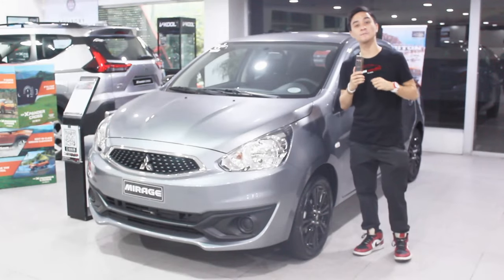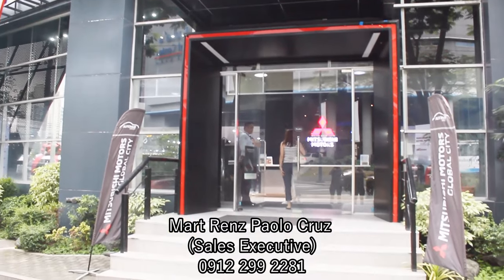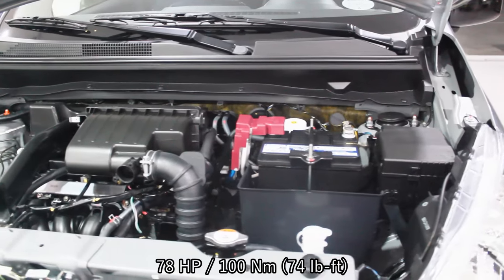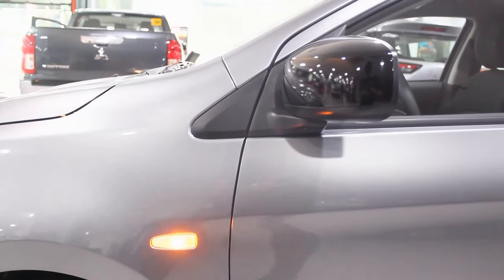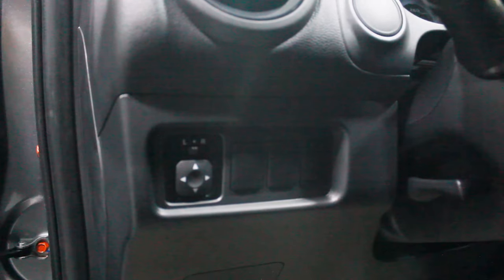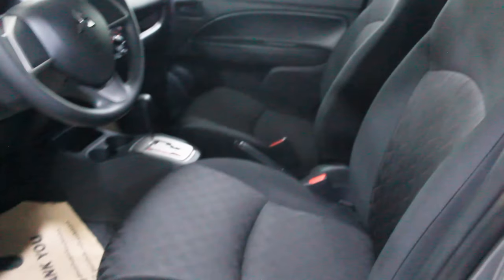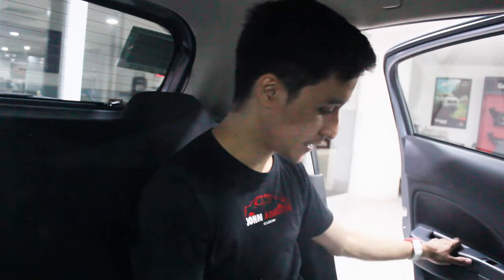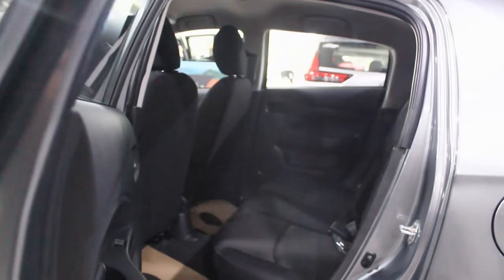2024 Mitsubishi Mirage GLX Hatchback Walkaround Review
The Mitsubishi Mirage is a range of cars produced by the Japanese manufacturer Mitsubishi from 1978 until 2003 and again since 2012. The hatchback models produced between 1978 and 2003 were classified as subcompact cars, while the sedan and station wagon models, marketed prominently as the Mitsubishi Lancer, were the compact offerings.
Mitsubishi Motors Philippines began manufacturing both the hatchback and G4 sedan variants of the Mirage for the country's market in January 2017.
On August 28, 2021, Mitsubishi Philippines gave the vehicle an updated design as it would now come with the brand's signature dynamic shield design language. This facelift would change the entire front fascia of the vehicle giving new fenders, bumpers, hood, headlights, and tail lights as well. Other changes done to the vehicle would be the addition of a 7-inch infotainment system that comes with Apple CarPlay and Android Auto, updated upholstery, as well as a redesign to the instrument cluster.
Price: ₱772,000
Mart Renz Paolo Cruz (Sales Executive) - 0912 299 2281

Mitsubishi Motors Authorized Dealer GEM Inc. Global City
Blk 15, 32nd St. cor. Rizal Drive, Crescent Park West Bonifacio Global City, Taguig City 1634 Metro Manila
Equipment used in the video:
Editing Software: VideoPad Editor by NCH Suite
Filmed With: Canon EOS 600D (Handheld)
Microphone: Boya BY- MM1 Universal Cardioid Microphone & Vivo Y11
Headphones: Red Dragon Ares Gaming Headset
Mouse: Red Dragon Centrophorus Gaming Mouse
Keyboard: Red Dragon Kumara Wired Mechanical Gaming Keyboard
Laptop: HP Laptop 15-bs1xx